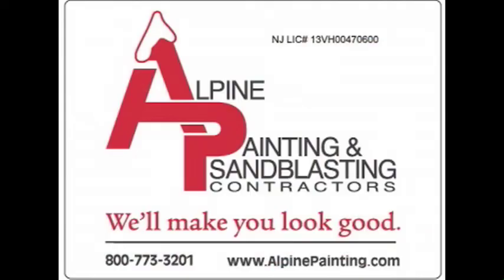School & College Painting - Alpine Painting Contractors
Our service guidelines assure fast and respectful interaction throughout a project and beyond completion. Schools demand operational procedures that address environmental, safety, surface preparation, low odor and green paints, lead, dust control and the behavior of our crews. Our systems are the reason Alpine Painting is the first choice of school administrators and facility managers throughout NJ, NY, CT and PA.

Your paint projects may incorporate scheduling other trades, such as floor covering or other improvements. We are quite accomplished at what we do, and have lots of experience so jobs stay on track. You can count on Alpine Painting to make any painting project go smoothly.

Every building has its own special characteristics. Considerations such as difficult access, height, unconventional architecture, even the surroundings all effect how a project is performed. The people at Alpine Painting have very specific job site protocols that safely and securely move the job right through to clean up and completion. All with as little inconvenience as possible to students, staff and visitors.  Our specialties including waterproofing, lead abatement, caulking, parking garages and more.